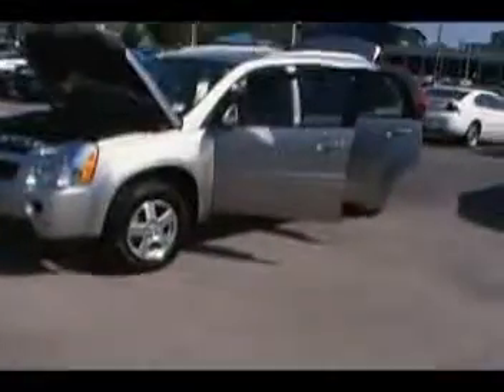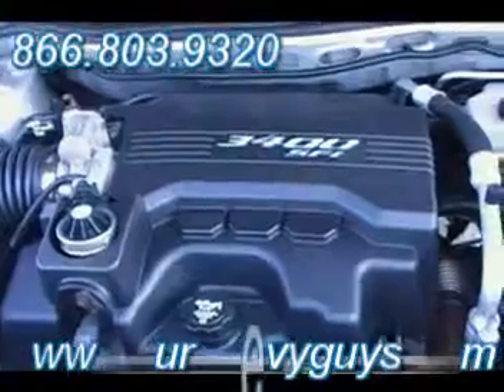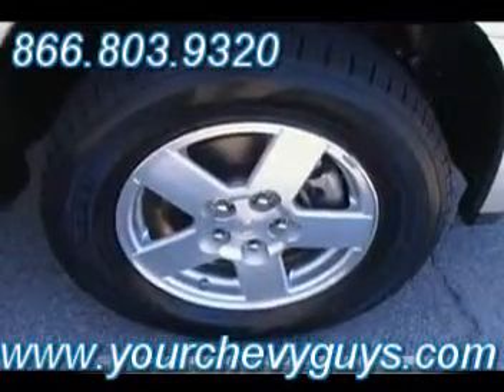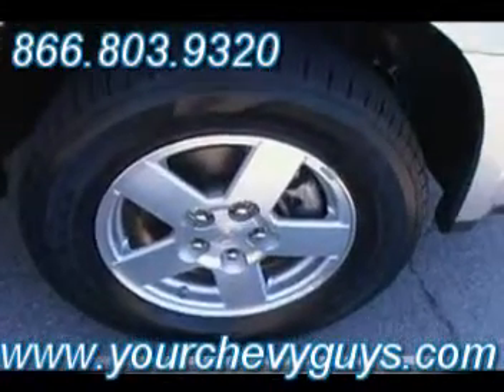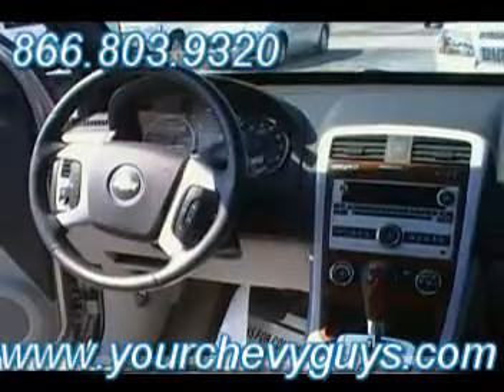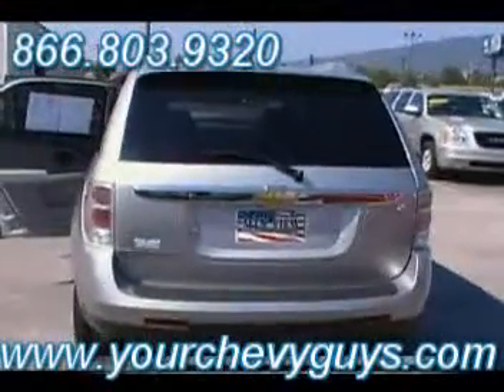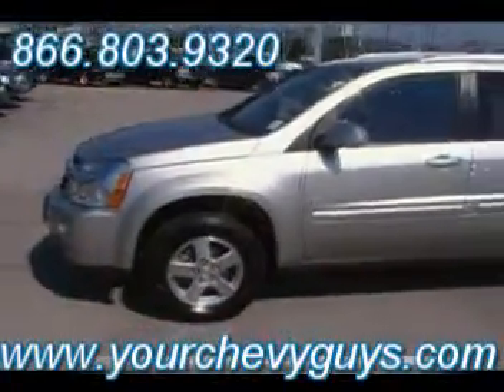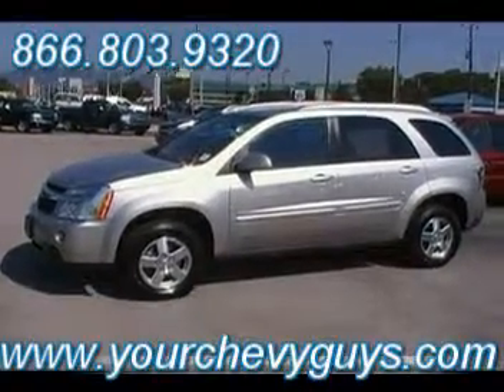2008 CHEVY EQUINOX in CHATTANOOGA TN 37408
SOLD!!! (aka) MTN VIEW CHEVY in Chattanooga Tennessee says LOOK WHAT I TRADED FOR!